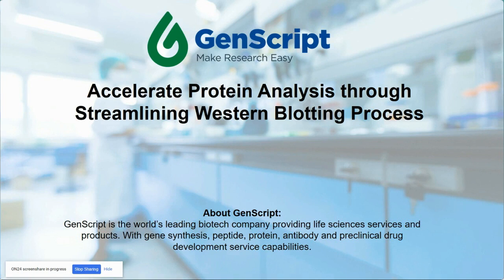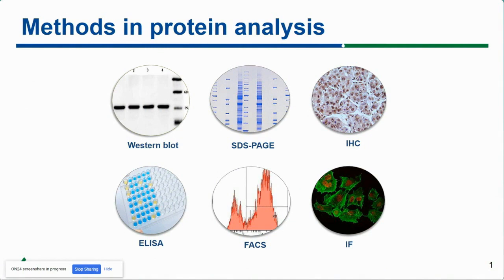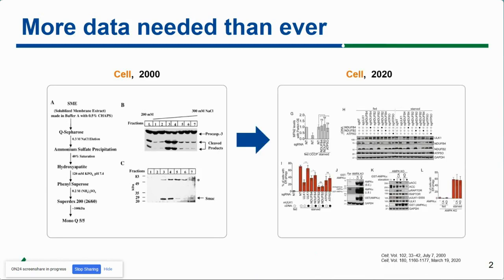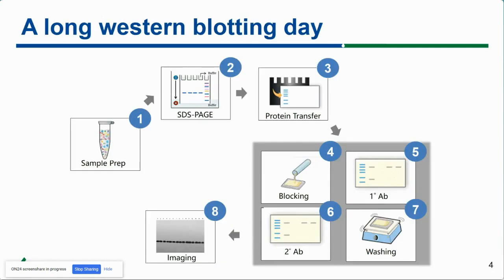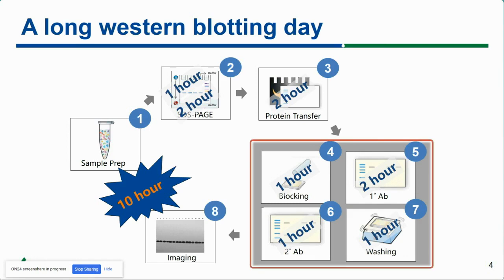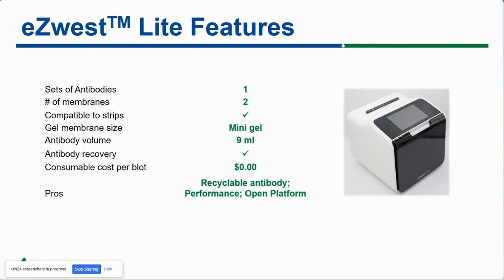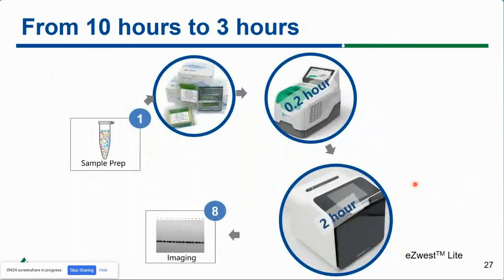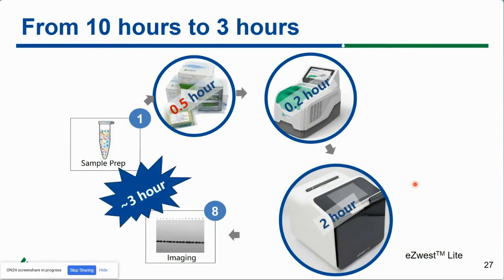Accelerate Protein Analysis through Streamlining Western Blotting Process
Western blotting is a staple technique in protein analysis. However, the standard workflow is time-consuming and sometimes highly involved for researchers. In order to make western blotting easier, GenScript has developed several instrument-based solutions, namely eStain™, eBlot™, and eZwest™. The streamlined workflow significantly shortens the experiment cycle, removes inconsistency from the experiment results, and frees researchers from the tedious manual labor. We will introduce the workflow incorporated with these instruments and the benefits they will bring.

In this webinar, you will learn:
1. The improved western blotting process incorporated with GenScript solutions.
2. The main advantages of the instruments introduced comparing to other options.
3. How will these instruments increase the efficiency of daily experimentation.